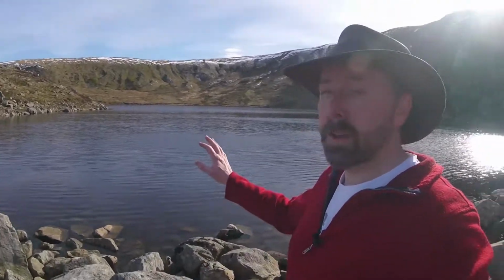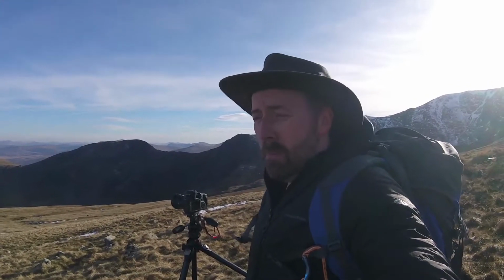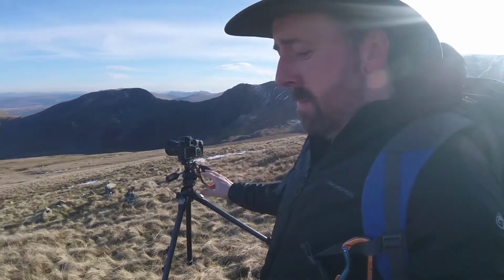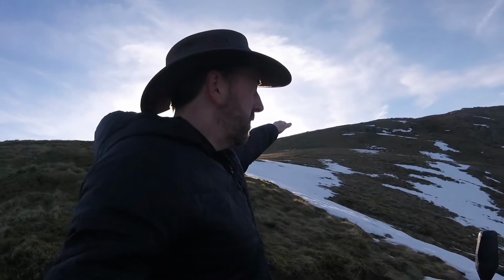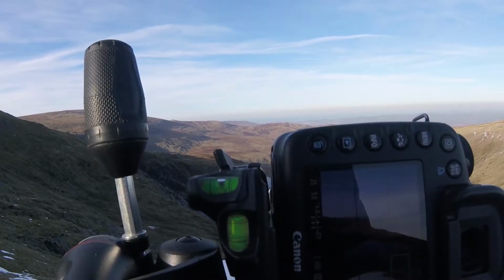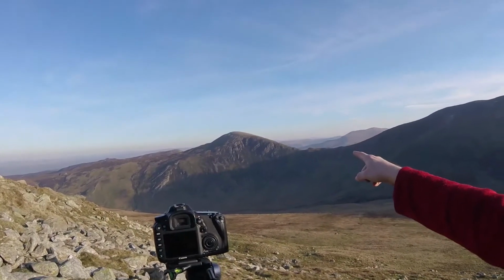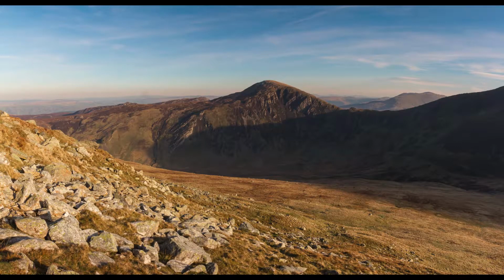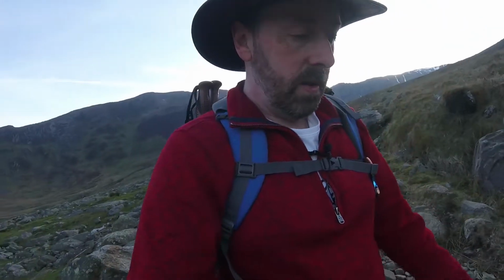Snowdonia National Park, Wales - Episode 26: Lakes and mountains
The warmest day of the year so far and I still managed to find some snow on the tops!

All images featured in this film can be found on my

I'm Damian Waters, a nature photographer based in the UK (near Liverpool) and try to cover all aspects of nature, from tiny insects up to grand landscapes.

I started vlogging in August 2016 to share my experiences of being out and about with my camera.  I hope people enjoy the films and perhaps even learn a few tips and tricks.

My images have featured in magazines, books, newspapers, etc across the world.

My gear:

Canon 7D
Canon EF 70-200mm f/4.0 L USM
Canon EF 17-40 mm f/4.0 L USM
Canon EF 100mm f2.8L Macro IS USM
Manfrotto Pro3W
Manfrotto 488RC2
Manfrotto 055MF3
Benbo Trekker
Wimberley Plamp